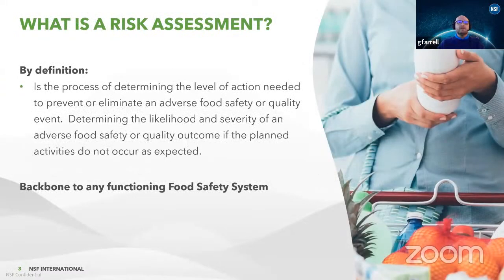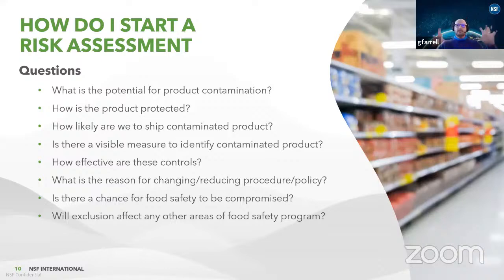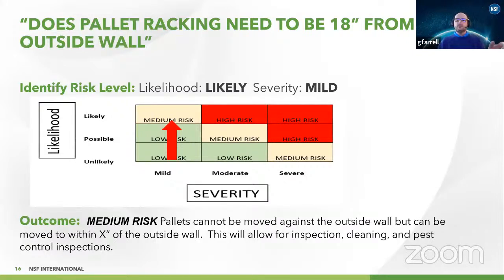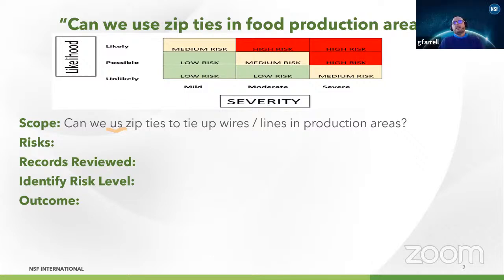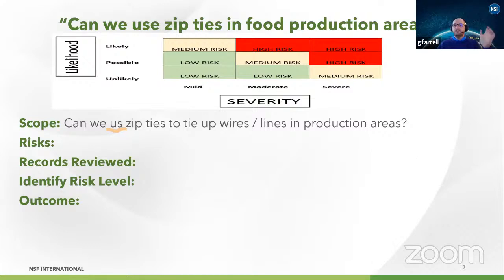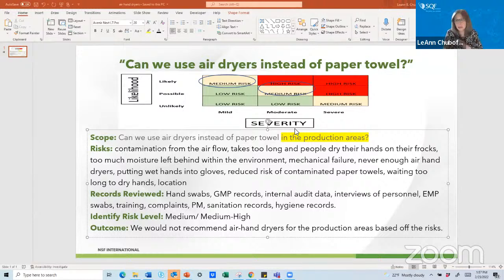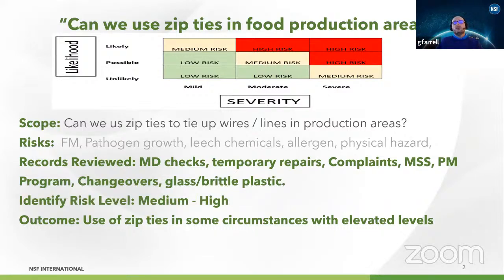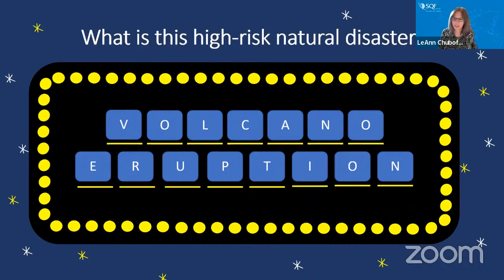February Round Table Hosted by NSF